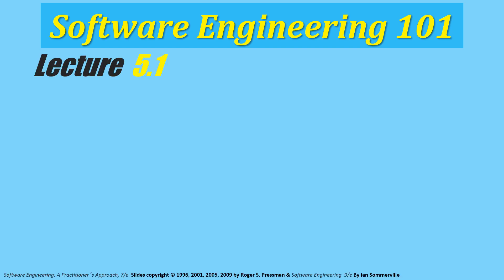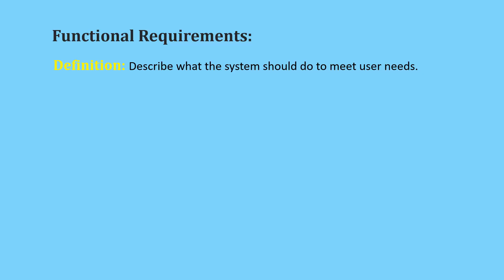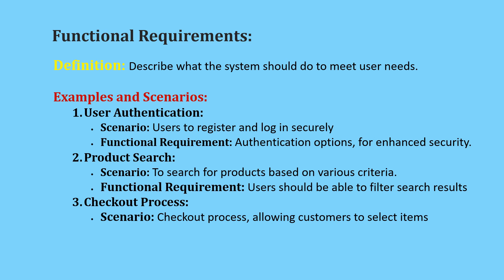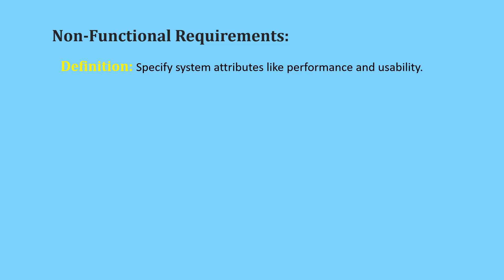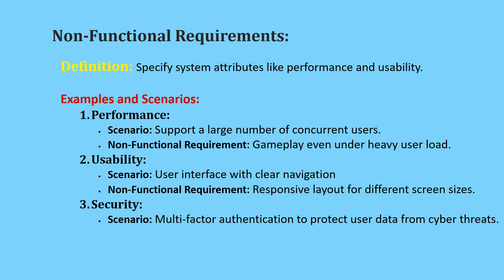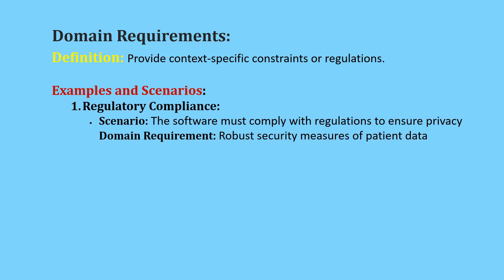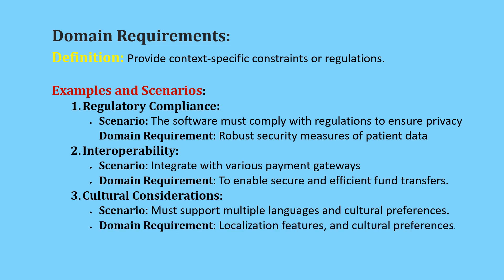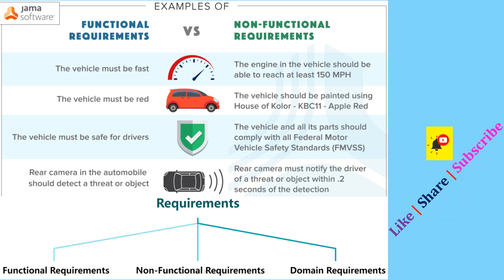Software Requirements Engineering | Functional, Non-Functional & Domain Requirements| SE | Lect 5.1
Everything you need to know about software requirements. Software Requirements  Engineering, Lecture  3.1 Functional Requirements
Non-Functional Requirements
Domain Requirements
 adopted from Software Engineering: A Practitioner’s Approach, 7/e

Most of the videos on our channel feature clips of my lectures, based on content from various books. While some materials are derived from external sources with permission, there may be instances where I use content without explicit consent. I assure you that I operate with integrity and no intention of greed. If there are any copyright concerns, I encourage direct communication for resolution. Rest assured, I am committed to promptly addressing any issues, and if necessary, I will remove any contested content from my channel